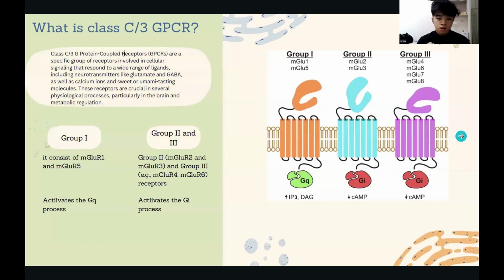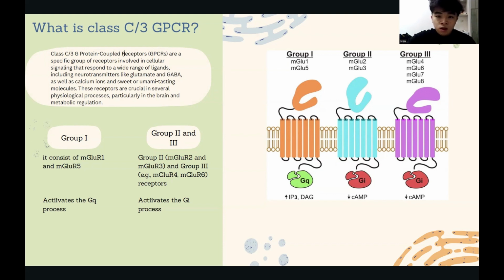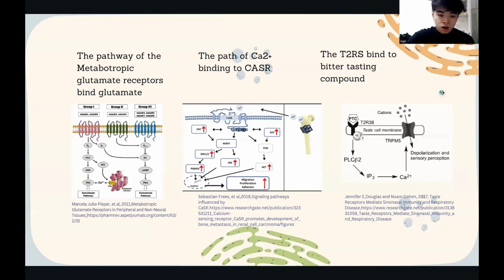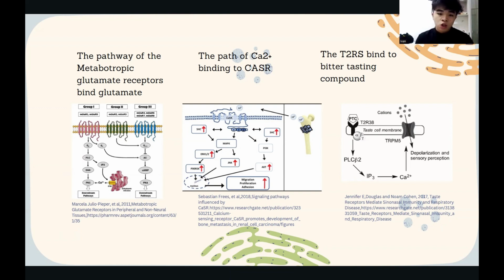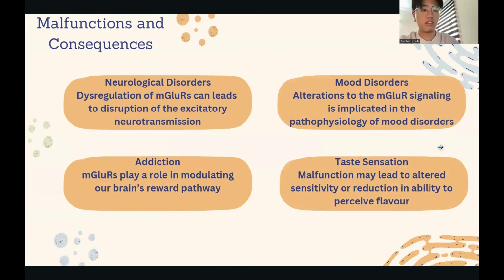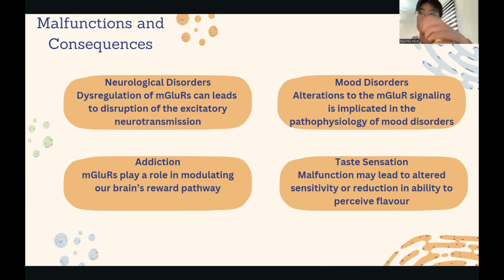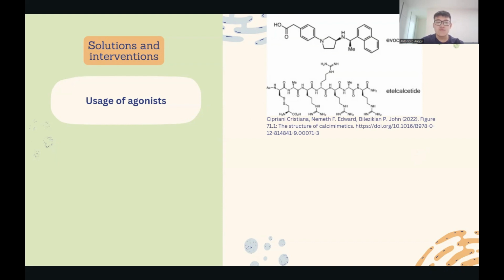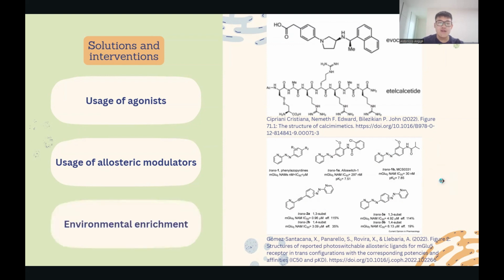13 Class C:3 Metabotropic glutamate:pheromone receptors